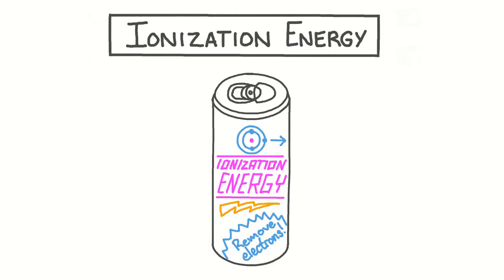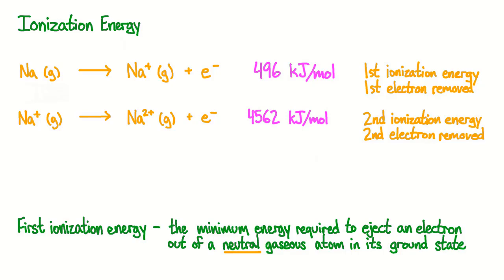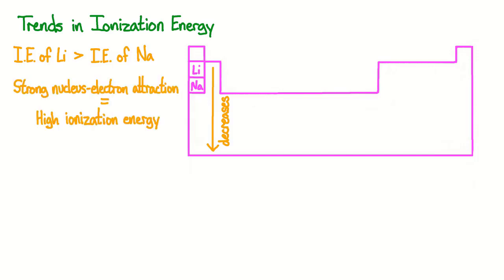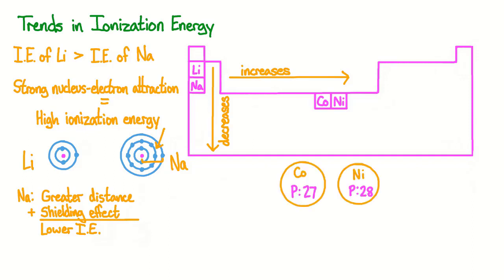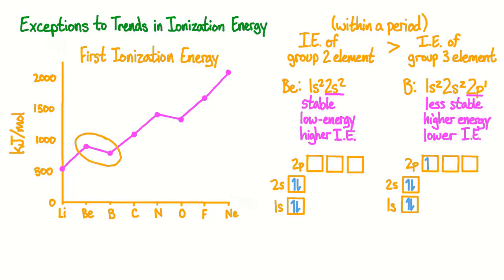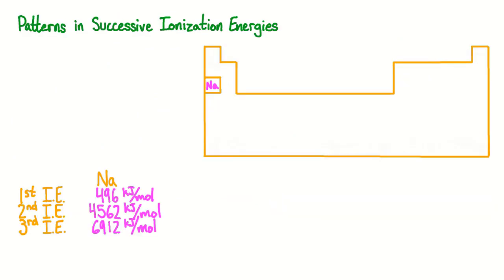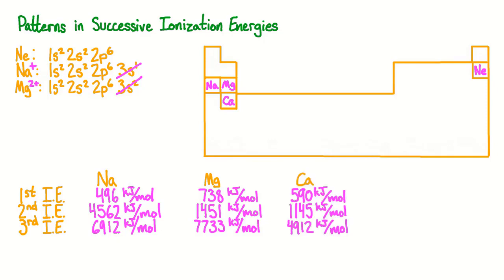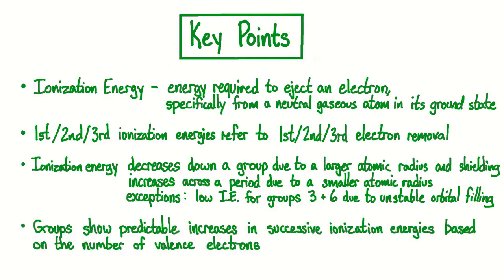Ionization Energy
we will learn how to describe and explain the ionization energy of elements and ions.